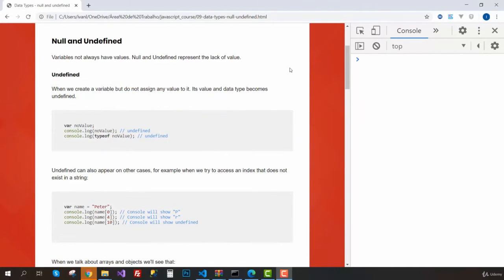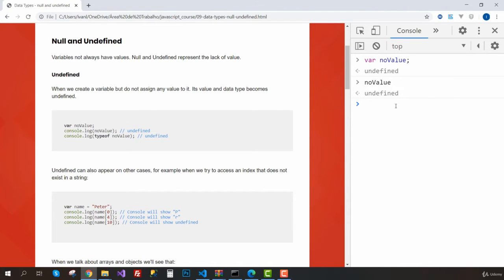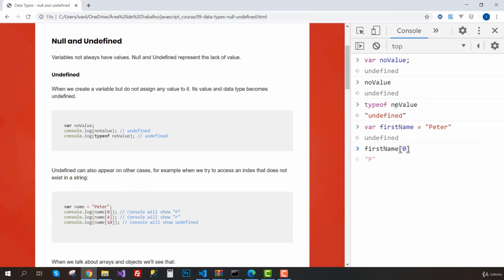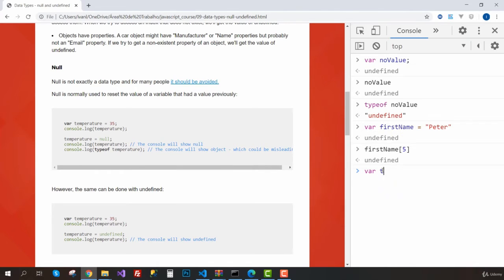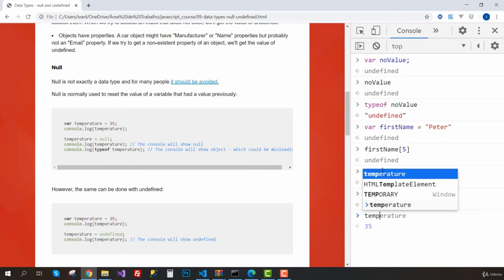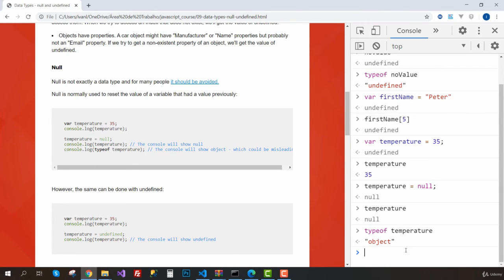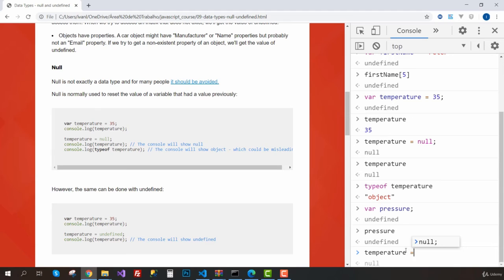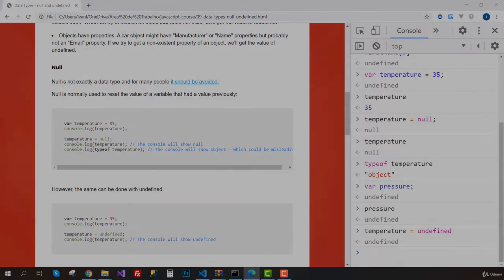11. Basics - Data Types: Null and Undefined